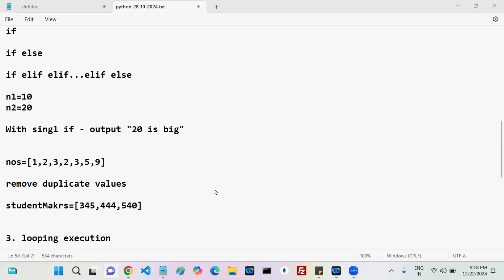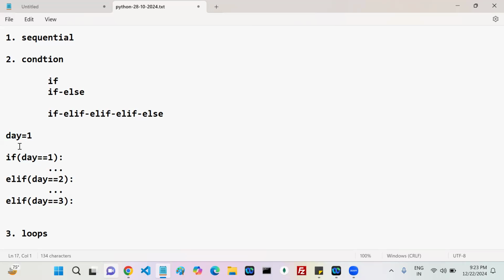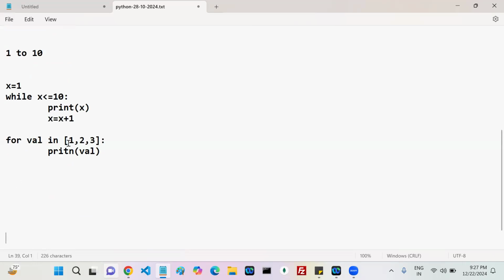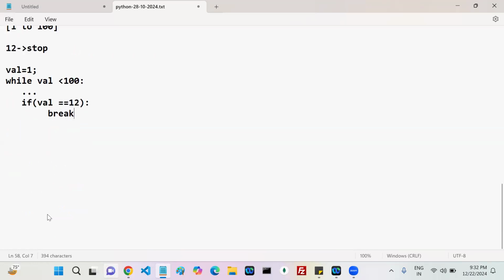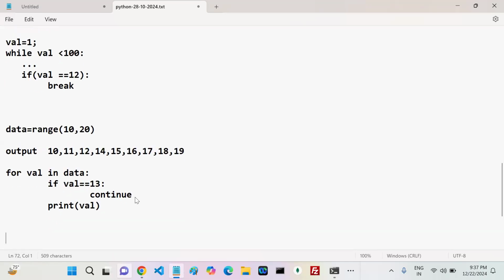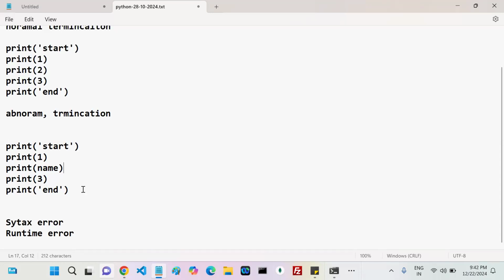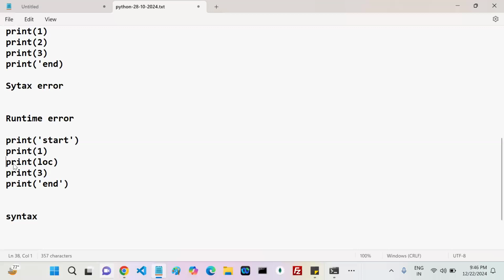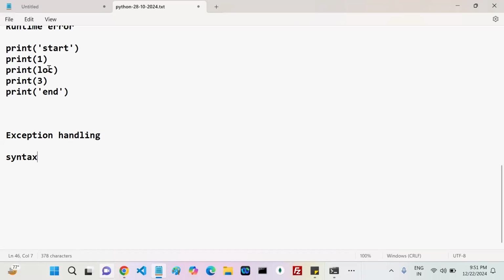Full stack python : Day 27